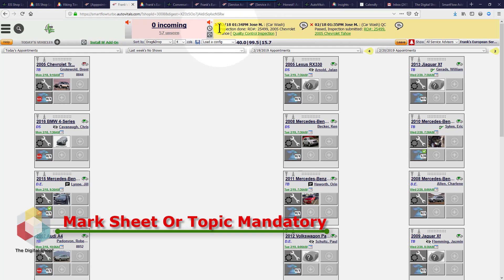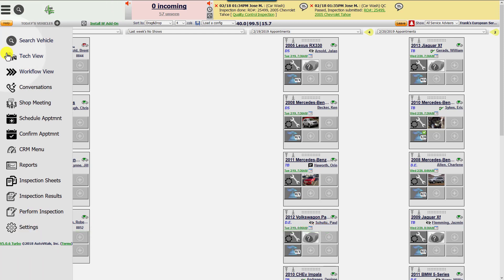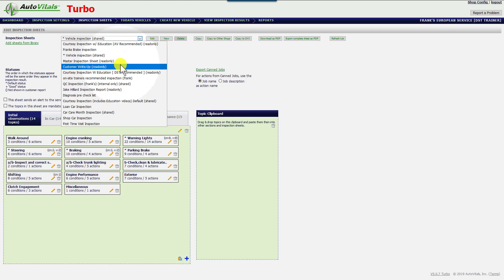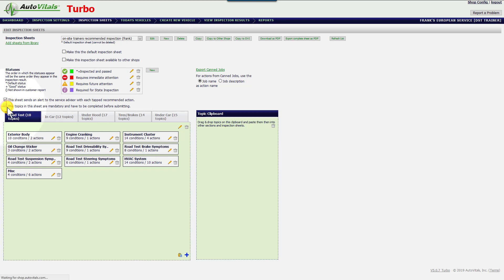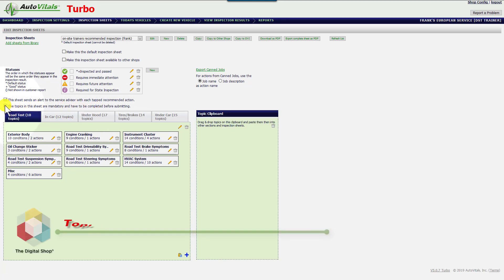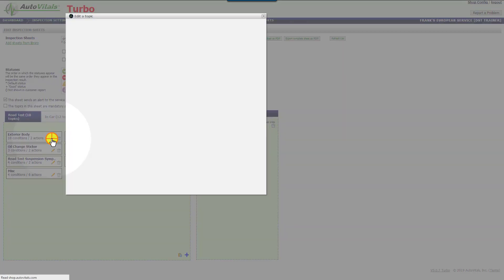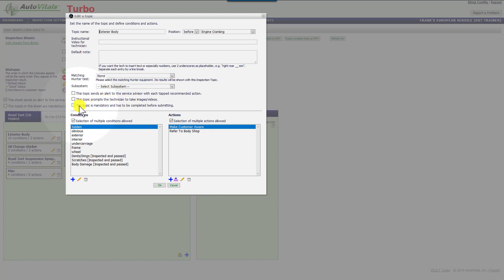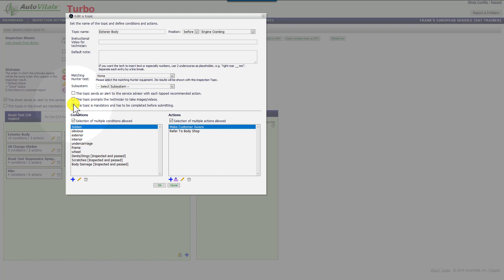FAQ How Can Service Advisor Make Topic Mandatory